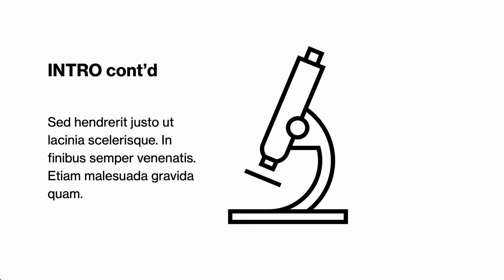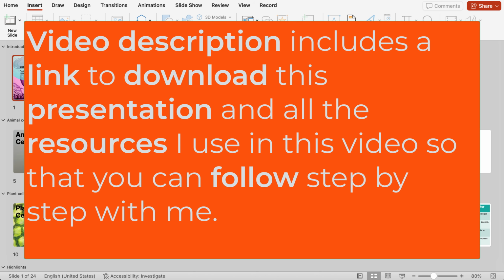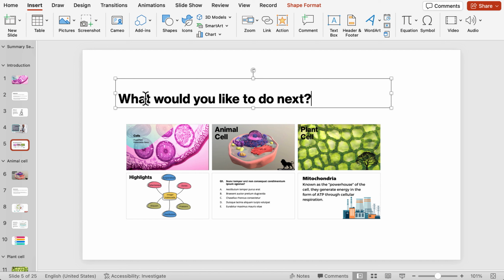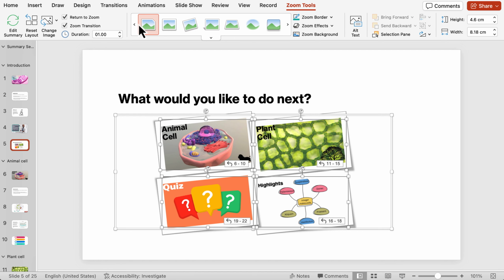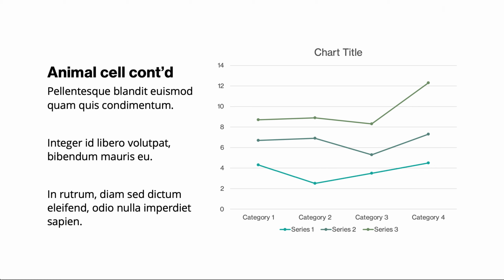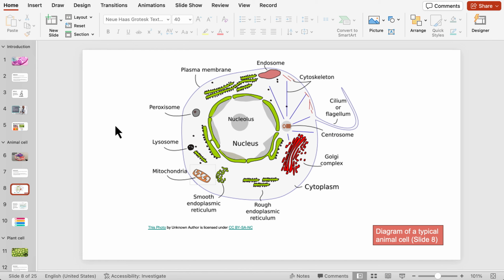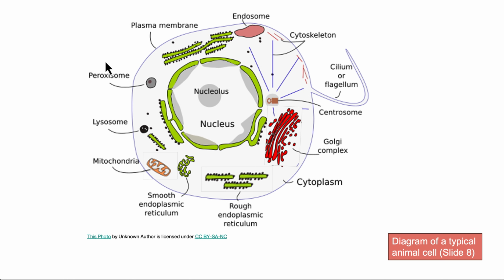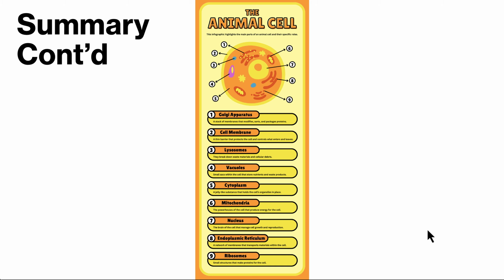How to make your PowerPoint presentations more interactive and engaging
Want to make your PowerPoint presentations more interactive and engaging? Do you wish you could give your audience the choice to move between different sections of your presentation, instead of being confined to PowerPoint's linear format? Well, you can! And you don’t need to install anything, buy anything, or even code. It’s already built into PowerPoint, and it’s easy to use. Best of all, you can apply it to your existing presentations in minutes.

⏰ Timestamps:
00:00 Intro
00:17 Preview of final product
03:53 How to create a Summary Zoom slide
05:22 How to edit the Summary Zoom slide
06:52 How to change the image of a section thumbnail
09:51 How to use PowerPoint’s Slide Zoom tool
10:51 How to take a screenshot
10:56 How to create an interactive animal cell slide
14:50 Return to Zoom
16:00 How to use PowerPoint’s Section Zoom tool